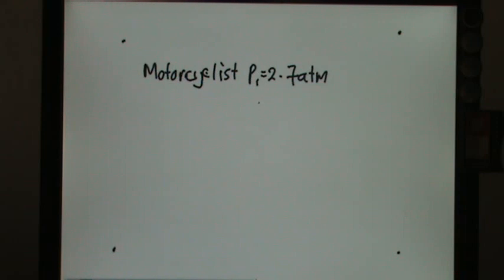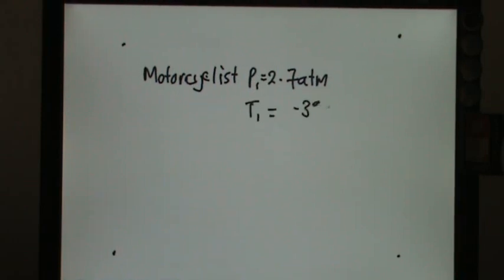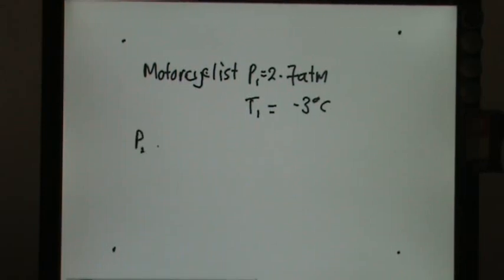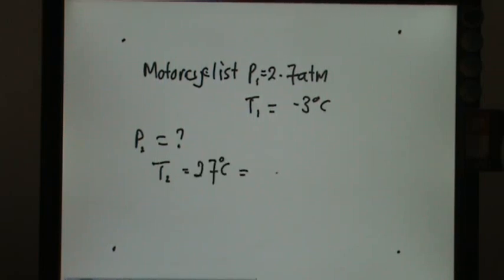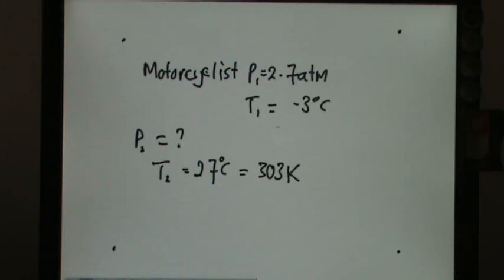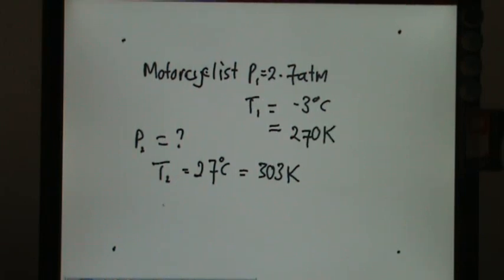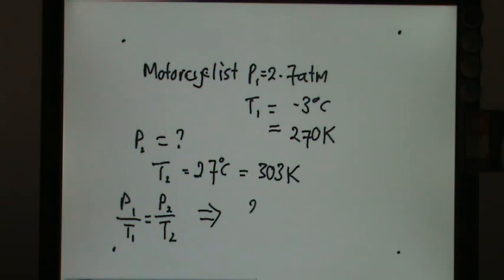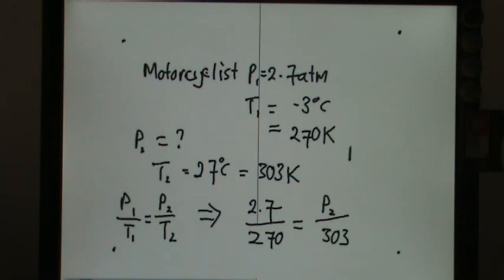Gay Lussac's Law Calculation Example 1